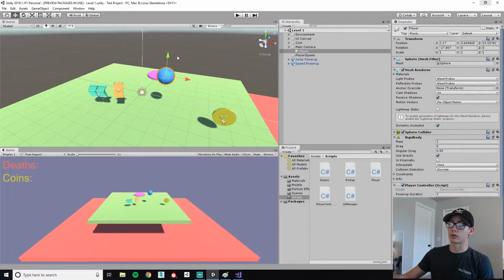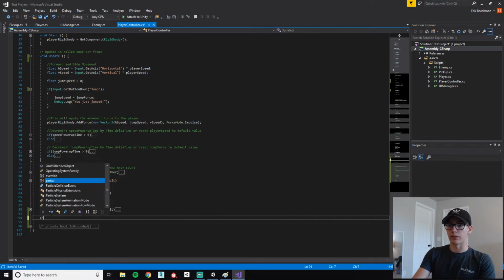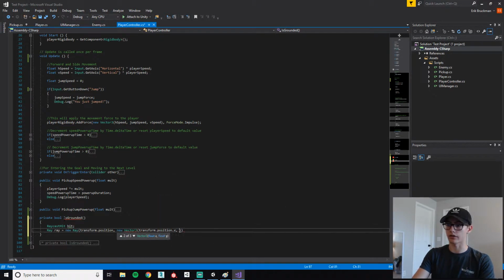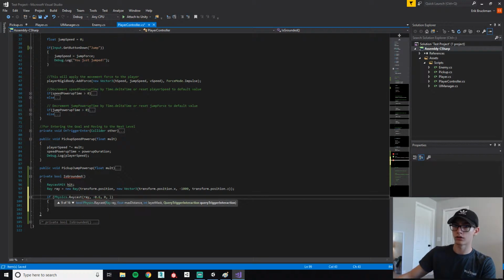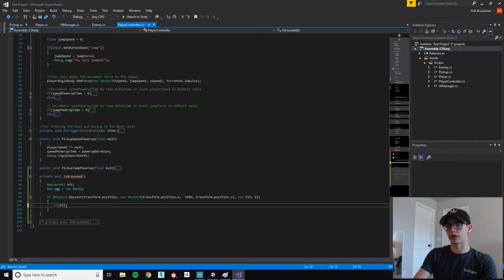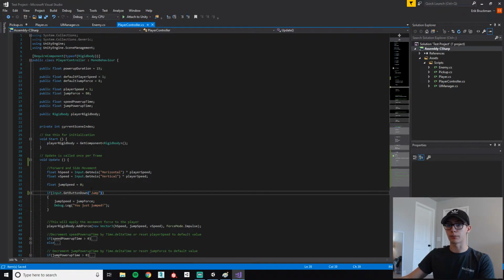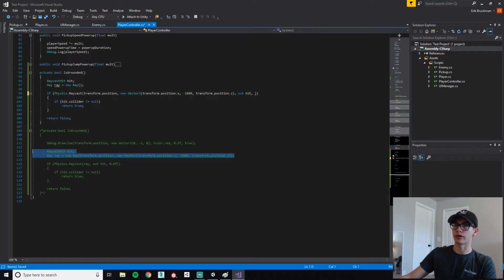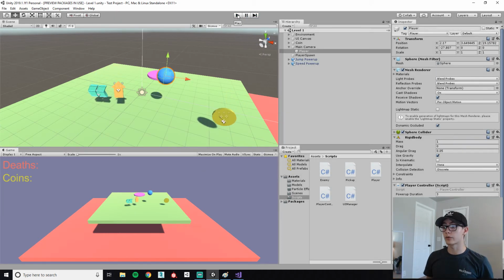Unity 2019 For Beginners - Fixing Infinite Jumping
I hope you guys enjoyed this shorter lesson! Be sure to leave any feedback and suggestions in the comments section, it only helps me to get better at teaching!